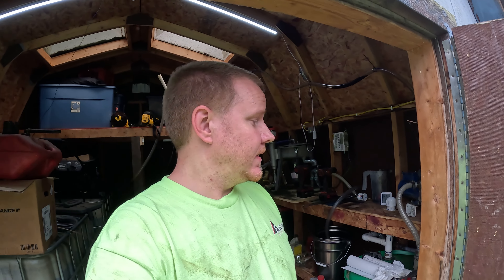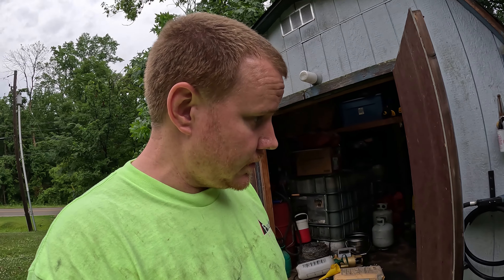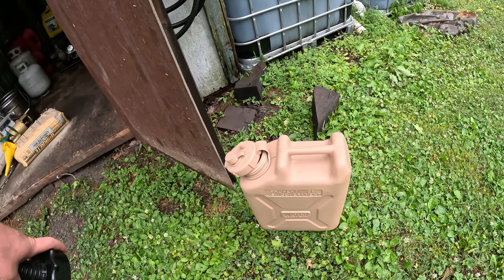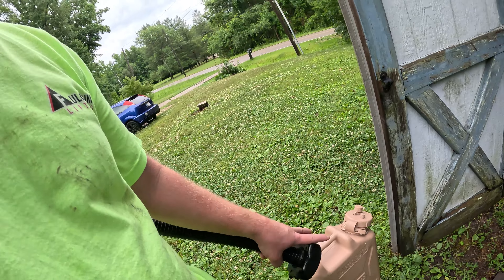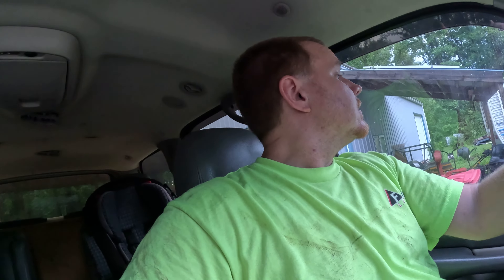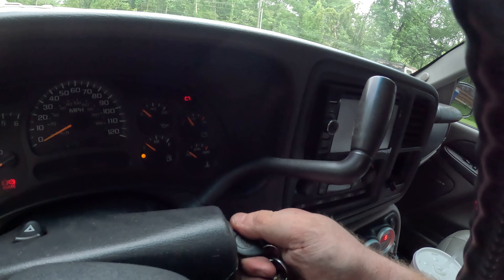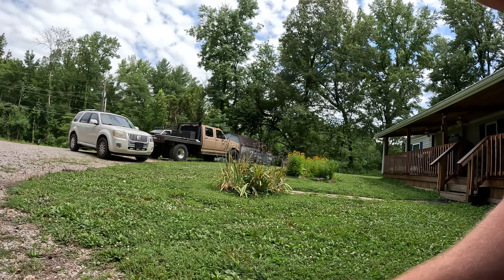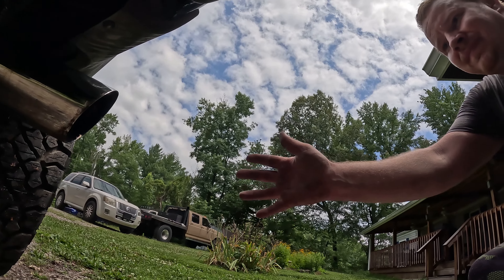Black Diesel - 4BT Cummins Tahoe On 20-30% Blend - Cheaper Than Gas & 20+ MPG - WMO - WVO - Fuel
Welcome back to the channel!  In this video, we get the 4bt Cummins Tahoe on oil again for the first time in YEARS...    but...   it isn't perfect.  There's work to do for sure.